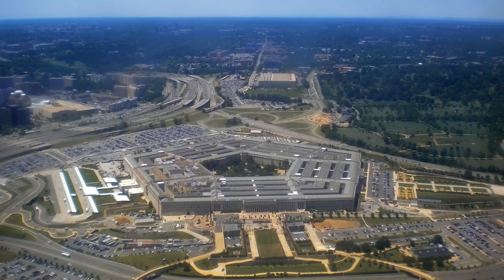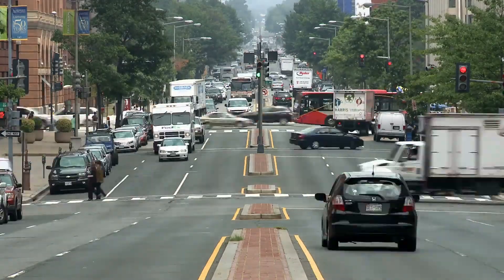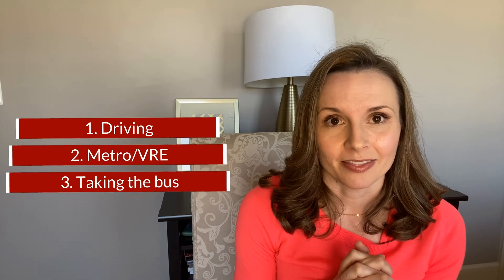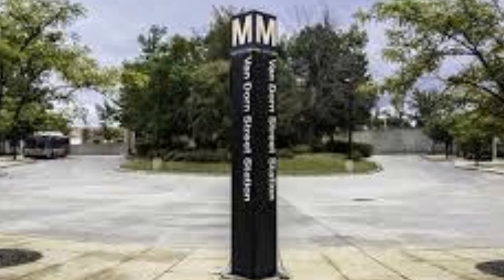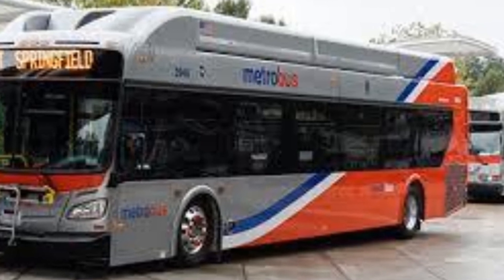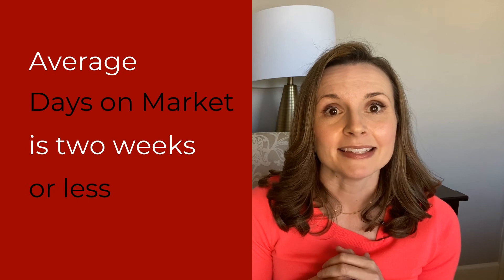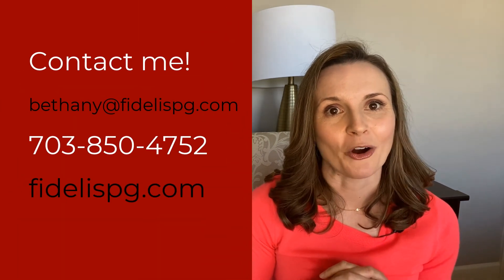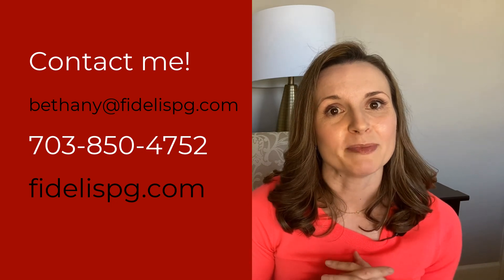Military PCS'ing to the Pentagon - 3 THINGS TO KNOW!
Are you military PCS'ing to the Pentagon? Here are three things to know about moving to this area! We'll talk about the best commute options, what it's like to buy or rent a home here, and all that there is to do in the nation's capital.